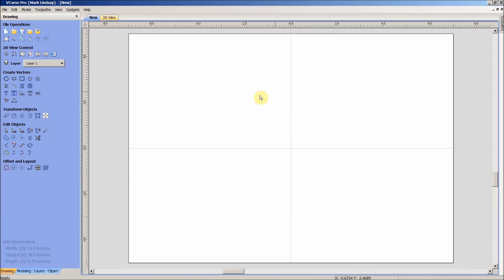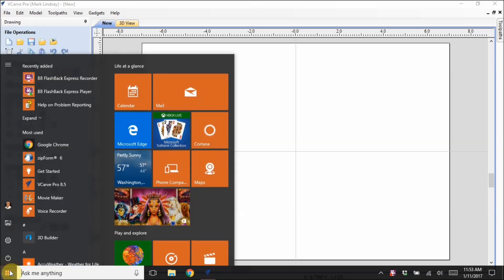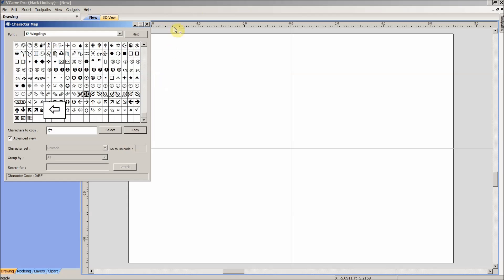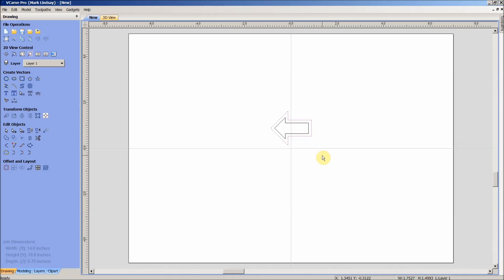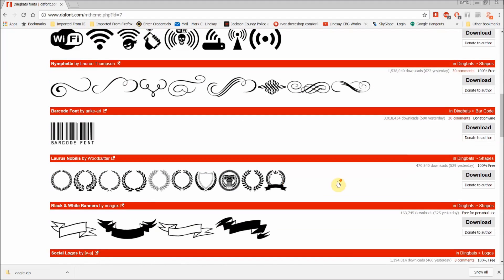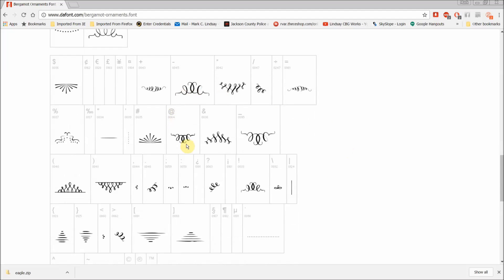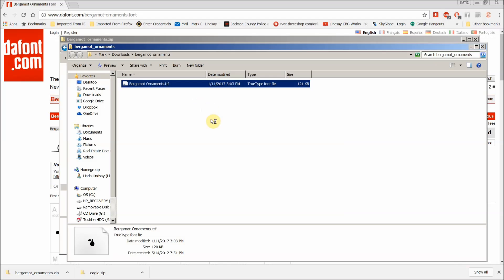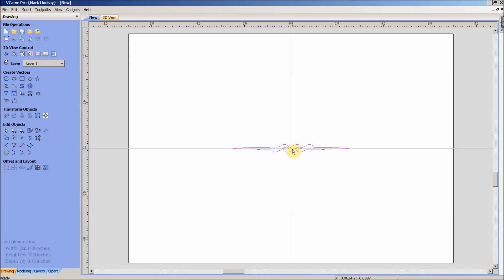How to Use Dingbats in V Carve Pro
DINGBATS! No, it’s not an insult – it’s a font!

Dingbats are vector graphics that can be used in V Carve Desktop, V Carve Pro, and Aspire. In this video, I’ll show you how to use the Character Map included in ALL versions of the Windows operating system to import them into V Carve Pro.

This is not an endorsement, paid or otherwise, of VCarve Pro, Vectric Ltd, or any other software or company. It’s just a demonstration of how I import and work with a DXF file.